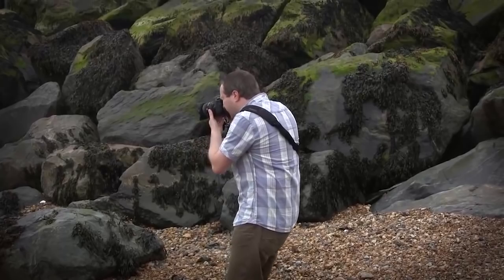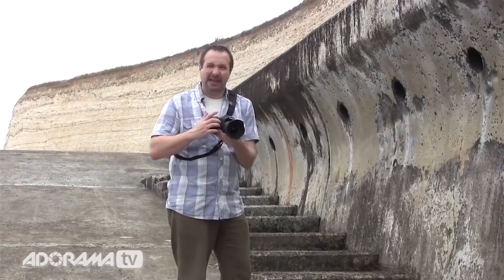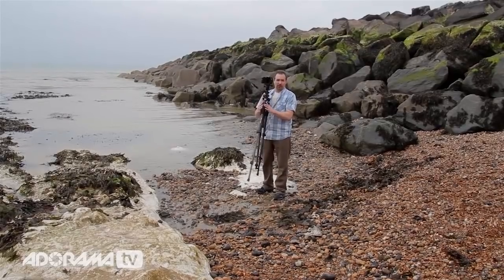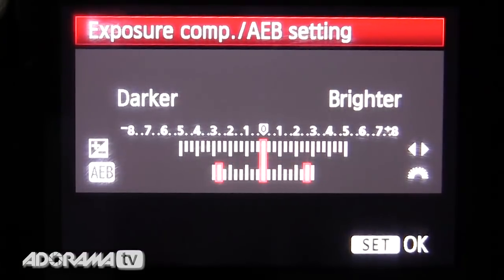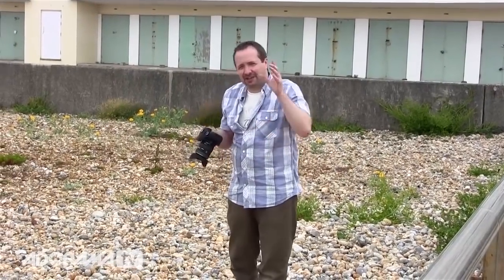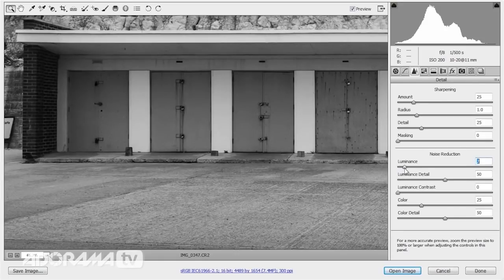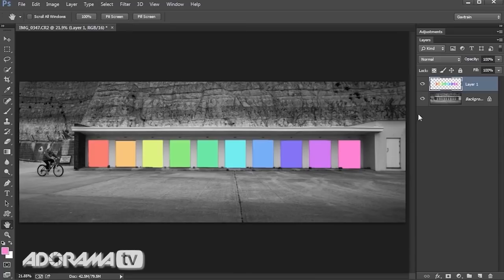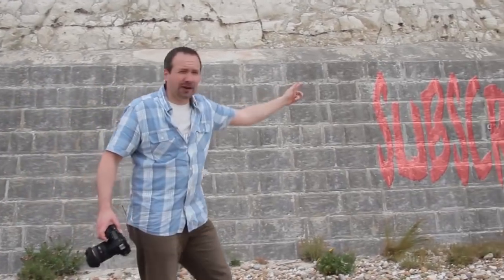15 Minute Photo Challenge at the Coast: Ep 127 Take & Make Great Photography with Gavin Hoey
Adorama Photography TV Presents Take & Make Great Photography with Gavin Hoey. Join Gavin undertakes another 15 minute photo challenge. This time he visits the coast to find some unusual and eyecatching images.

After taking the photos follow Gavin in to Photoshop CC where he shows you how to create a row of rainbow coloured beach huts using a simple layer trick or two.